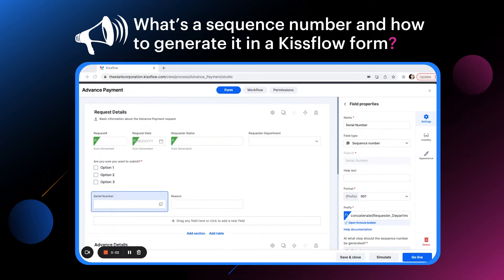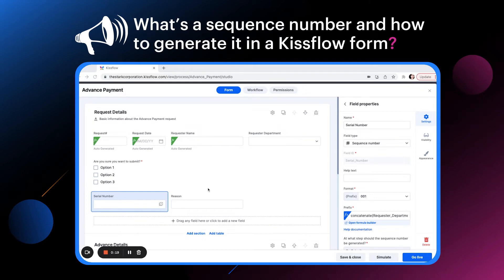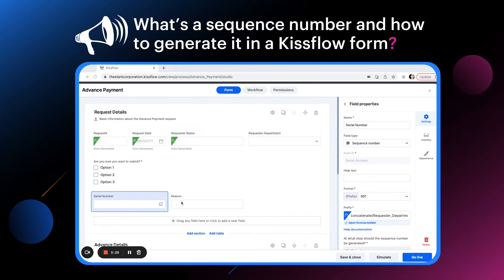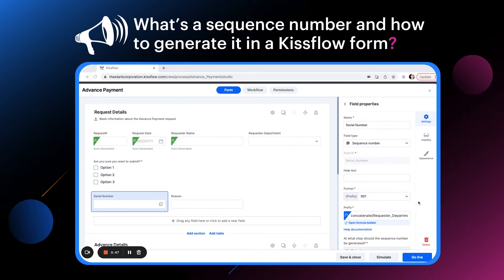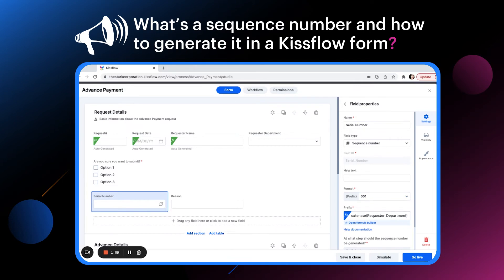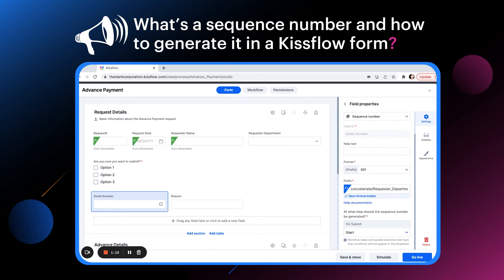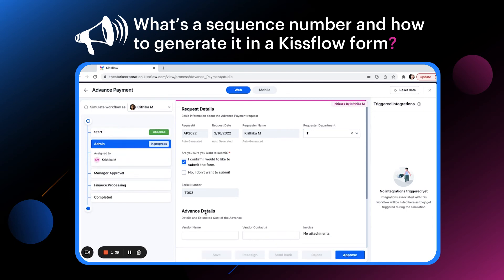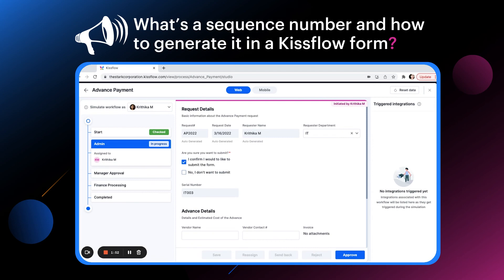What’s a sequence number and how to generate it in a Kissflow form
Sequence number acts as an index number that lets you easily identify a request and helps keep track of requests. You can generate the sequence number at a particular workflow step.